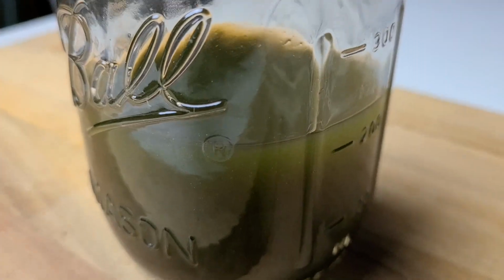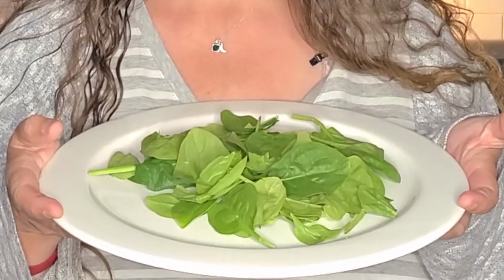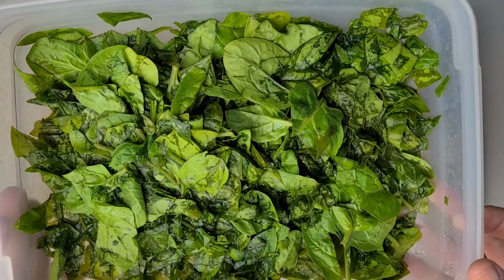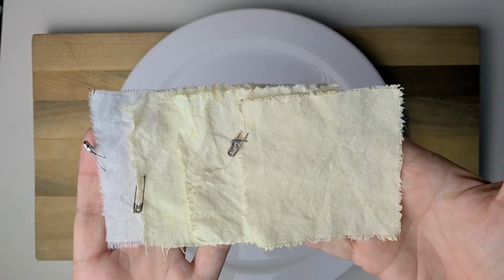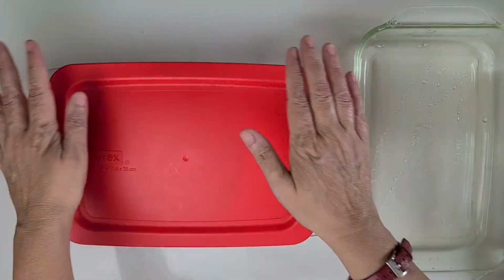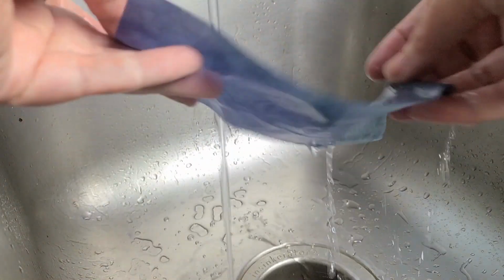HOW TO MAKE NATURAL DYE WITH SPINACH | ORGANIC COLOR | GREEN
Spinach is a natural way to create green dye for your textile and craft projects by using food from your kitchen or garden.  Did you forget the spinach in the back of your fridge?  Even better!  Wilted leaves that are past their prime can help coax out that green dye.  This tutorial will show you how to brew a subtle green dye, as well as the resulting color swatch samples (cotton & silk) with various mordants.

CHAPTERS
0:00 Introduction - Spinach dye
1:30 Supplies
2:20 How to make dye
5:30 Color samples on cotton & silk
6:07 Sneak peek of next tutorial

SUPPLY LIST
Spinach
Baking soda
Cutting board
Pot with lid
Knife
Spoon
Measuring cup
Measuring spoon
Strainer
Storage container
Mason jar